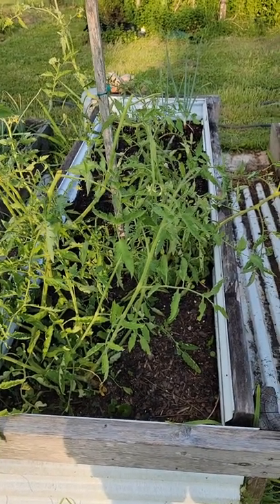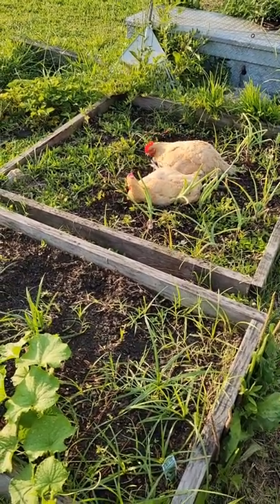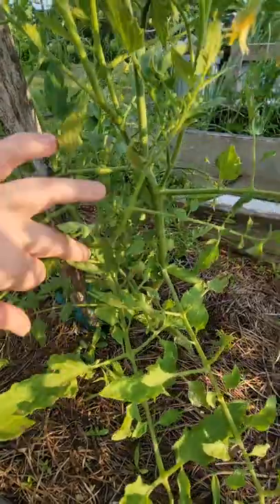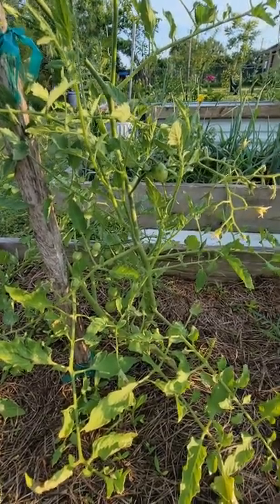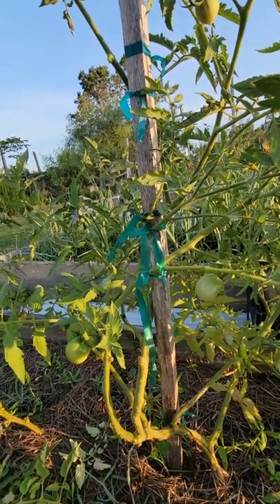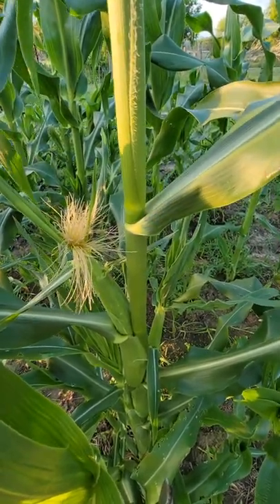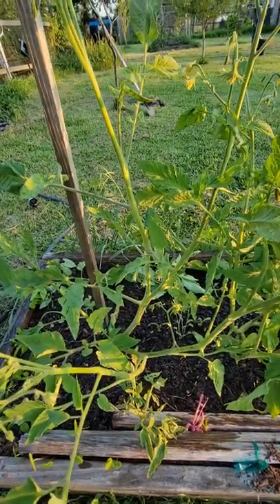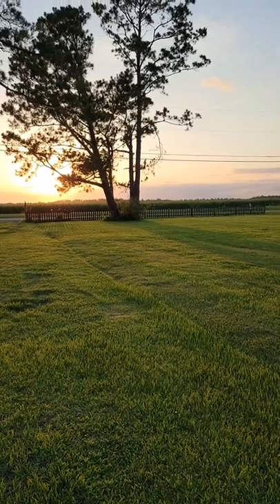Tomato Tips & Random Tips, Too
Join me while I give our tomatoes (ta'maters) some tender, loving care with random tips for them and other areas of the garden.